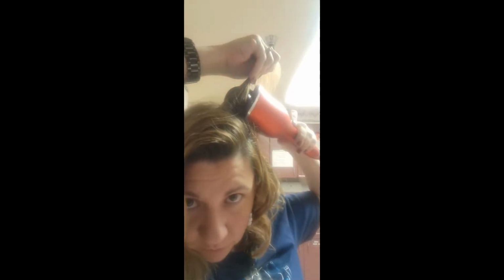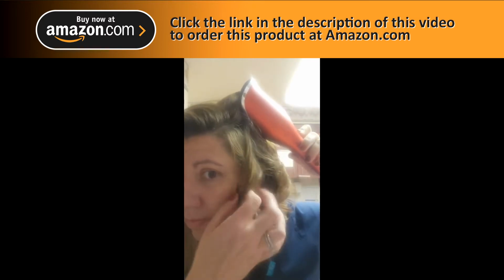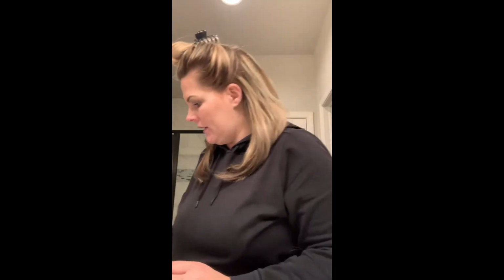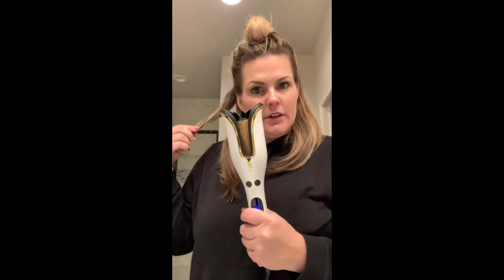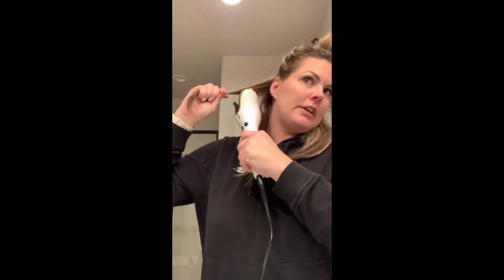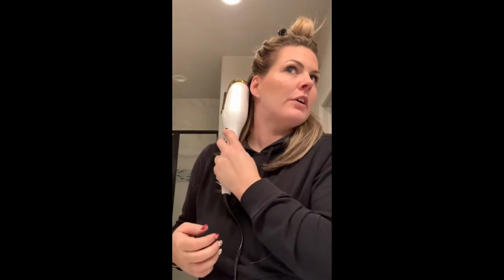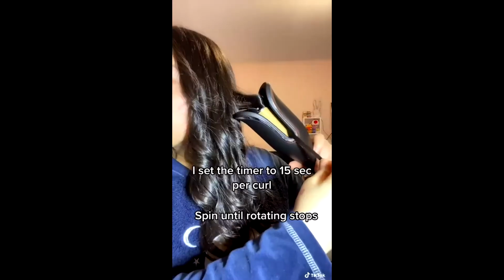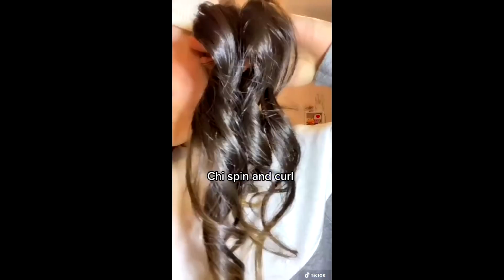Customer Reviews CHI Spin N Curl Special Edition Rose Gold Hair Curler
CHI Spin N Curl Special Edition Rose Gold Hair Curler 1". Ideal for Shoulder-Length Hair between 6-16” inches.

- 1” Inch Ceramic Rotating Barrel ideal for shoulder-length hair between 6-16” length.
- Includes Pre-set Temperatures: Low 370°F for Fine Hair, Medium 390°F for Medium Hair, High 410°F for Coarse Hair
- Includes Adjustable Heat-Up Times: 15 seconds for Fine Hair, 17 seconds for Medium Hair, 19 seconds for Coarse Hair
- Beep Alert / Auto Temperature Lock / 1 Hour Automatic Shut Off for Safety.Clean the surface of Spin n Curl with a damp cloth
- Directional Buttons / Tangle Protection / 9ft. Swivel Cord / Dual Voltage

Customer Reviews

- Love it! Best curler I’ve ever used!
 I was skeptical. But took a chance and so very glad I did. I have thin very straight hair, I used to curl it every day with a steam curling iron for a little body, but the curls weren’t that great and only really showed at the ends of my hair, I wanted more body and more curl higher in my hair. This product is so very quick, takes me about 8 curls to do all my hair at 15seconds each!! So very quick. And as the curl start at the very near where the edge of where my hair falls from my head it gives me amazing volume all the way through my hair, not just at the ends as the heat is applied from top to bottom during the curling instead of wrapping over previous wraps of hair with a curling iron, depleting the heat at the beginning of my hair. This curler gives me more curl & lasting body, and better look then I’ve every had in my long years of product use. I do use it with the Chi heat spray recommended in a review which really helps the hold and protects my hair, and it finishes so soft and the curl lasts all day, the body even through sleep. Love it!! Take a chance like I did you won’t be disappointed :) cheers

- Best Curling Iron EVER
 Hair product recommendation! A friend told me about the Chi Spin & Curl a few days ago, and yea it’s a little pricey, but it’s TOTALLY WORTH IT!! I have stick straight hair - this curled my whole head with zero effort on my part in 20 mins (I have really thick hair). Watch the video for how easy it is. Anyone else that can’t work a curling iron - this is for you. I use minimal styling product - just a small dab of not your mamma’s deja vu doo when I blew my hair out a day ago. No hairspray, no gel, no nothing and my curls have held all day

- Amazed! Bit of a learning curve, but soooo worth it!!!
 I love this curler!!! It doesn't destroy my ends like a previous old closed version curler i own by conair that is purple. It makes my hair shiny and the curls last with or without product for a day. It heats up superfast as well. I had a bit of a learning curve took 10 mins and some YouTube videos. Thank God this one does not eat your hair and has a safety feature for that. The safety feature can get really annoying though I will say at the same time and it's a bit bulky that's the only con I have in a vast list of pros. I have limited range of motion in my wrist from an injury and it is an incredible help.

- I can finally curl my hair!
 I have never been successful in curling my hair- I’ve tried a traditional clip curling iron, a wand, my flat iron, and the “beachy waves” bedhead crimper. None of them worked. I was hesitant to try this, but hubby got it for me for Christmas. After watching a YouTube video, I gave it a try. And it was SO EASY! My hair is thick and a few in past my shoulders and it took me about 25 minutes to do my whole head- no pre-straightening required! (I attached a picture of my blown dry hair for frizz reference haha!)

- Great!
 Love it!! I have fine textured hair very straight hair. I have trouble not only curling it but keeping it curled. For example the other day I left rollers in my hair for 45 mins and got a minor wave that fell out in 10 mins. This tool is easy and fast to use, adds shine and the curl stays.

- Amazing!

- GAME CHANGER!!!

- Best curler ever !

- Best curler ever
 Buy it

- In love!!!

- Love this for my short hair!

- Very nice curler. Hold the power button 3 secs to turn off

- This product is AMAZING. And So worth the money. I’ll never use another hair curler!

- Read instructions so you can get the best results

- Easy, love it!

- Buen resultado

- So Simple

- Beautiful curls, the tool does all the work!

- Best invention ever

- People with chronic pain, let's celebrate!

- MAGIC 🔮🪄

- Love this gadget!

- Love it 🥰

- Glad I took the chance

- I love this tool!